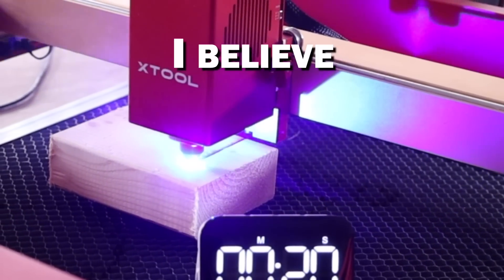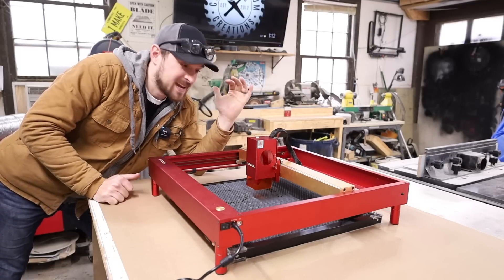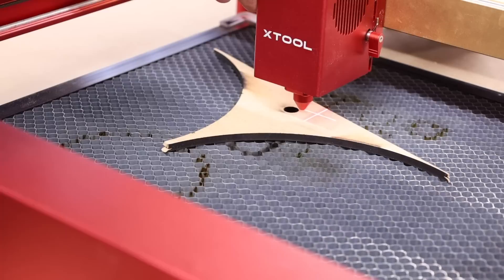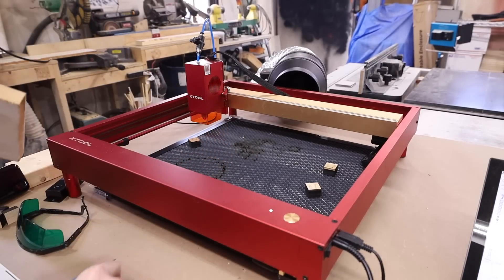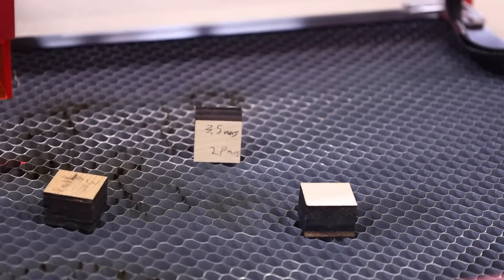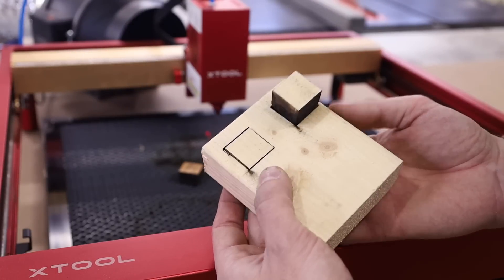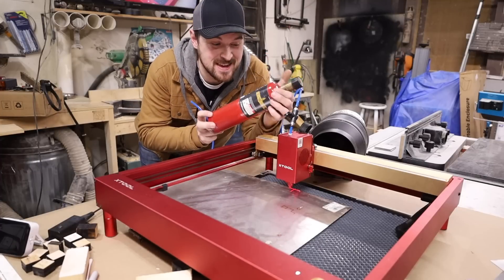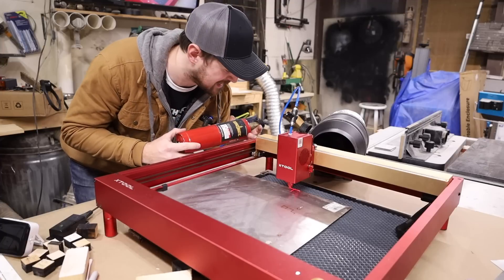World's First Actual 40w Diode Laser The xTool D1 Pro Cutting Test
Chad's Air Assist Kit
Air Compressor
Air hose on off switch
Air Hose and fittings

The Diode Laser race is still underway and Xtool has taken the lead with this 40w output diode laser module. In this video I focus on cut testing and am astonished at what 40 watts of power is capable of when paired with 40 psi of air assist.

Supporters:Dr. Larry Anderson
 Woodland Iron